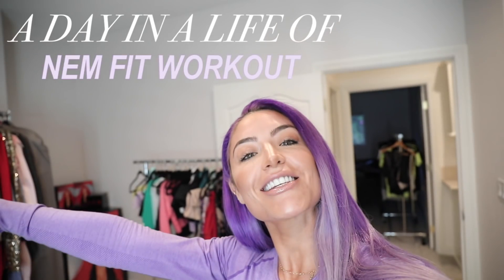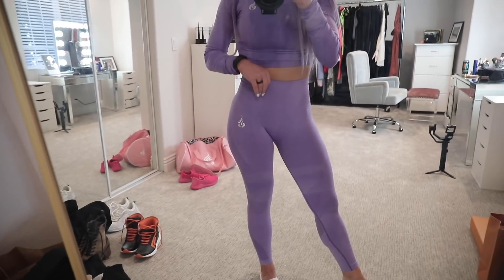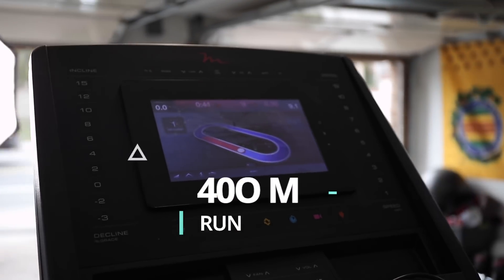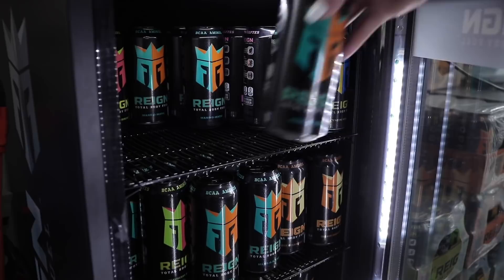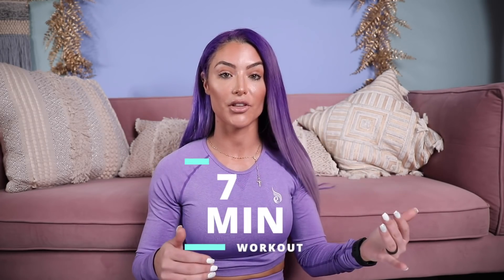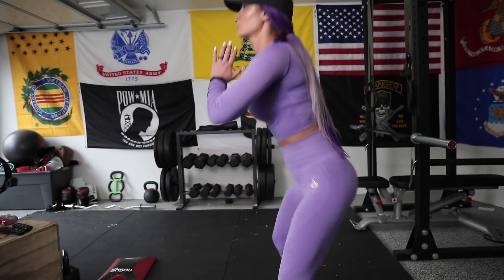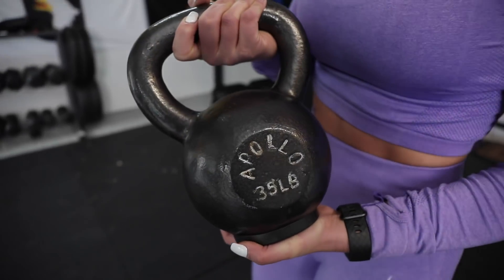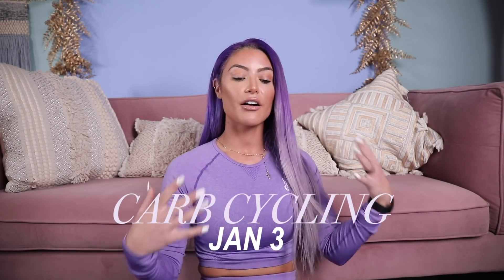MY TYPICAL DAILY WORKOUT! BURN FAT IN A SHORT AMOUNT OF TIME| Natalie EVA Marie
This Workout is the WORKOUT OF THE DAY from that specific day AkA My NEMFit Daily WOD from my programing at natalieevamarie.com
I Love HIIT workouts (high intensity interval training ) because you shed fat and burn calories in the shortest amount of time💪🏼

Everyone That signs up for my 30 DAY CARB CYCLING CHALLENGE get 30days of my @nemfit daily workouts for FREE 💪🏼 Challenge starts JANUARY 3rd

click the link to sign up and kick off the new year right!

Learn everything there is to know about Eating and working out for your specific body, plus you will get all of this once you sign up🥳
 𝐂𝐀𝐑𝐁 𝐂𝐘𝐂𝐋𝐈𝐍𝐆 program includes:
1️⃣4 BOOKS 📚 💥My NEMFIT Workout eBook - 30 days of our personal workouts from our online subscription program, @NEMFit!
💥My 30 day bikini body at home training guide (No Equipment or gym needed)
💥Our Plant-Based Lifestyle eBook
💥And our BONUS RECIPE BOOK: We'll share some great recipes (with macros) so that you can keep your meals tasty and on track (you'll get this cookbook via email on day 1 of the challenge).
2️⃣LIVE Q&A sessions with me and @jonathan_coyle
3️⃣Cash prizes for winners
4️⃣Email support
5️⃣Calculations sheets that recalculate as your body changes
6️⃣and much more!
This program is perfect if you are struggling with what to eat , how to eat , and what do for your workouts, want to LEARN from & TRAIN like me, AND if you are ready to start seeing some results!
You can purchase the program NOW.
⚡️JOIN @NEMFIT NOW!
Hit link or Visit NatalieEvaMarie.com .

✔️ Our unique carb cycling guide teaches you our science-based macro formula & everything we know about carb cycling & how to utilize this strategy for your unique body & goals.
✔️ Learn how to adapt & scale this program over time in order to continue to progress & sustain long-term results as your body & goals change
✔️ Learn when to eat your carbs, protein and fats throughout your day.
✔️Food List - Know what foods to buy at the store, how to measure them and how to cook them properly.
✔️ FREE WORKOUTS! Get our NEM FIT weekly workout plan delivered to your inbox every week.
✔️ 2 FREE EBOOKS: You'll get our 30 Day Bikini Body training eBook, and our 126-page Plant-Based Lifestyle eBook ($80 Value) completely FREE!
✔️ CASH PRIZES!! _
Spaces are limited so reserve your spot now!!

⚡️Next  𝐂𝐀𝐑𝐁 𝐂𝐘𝐂𝐋𝐈𝐍𝐆 challenge starts JANUARY 3rd! Sign up and kick off the NEW YEAR Right 💪🏼